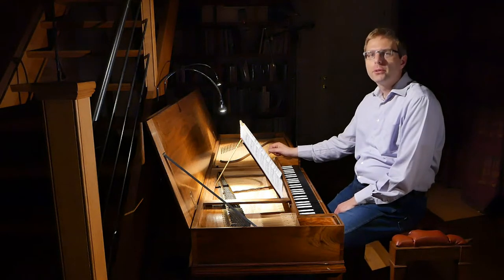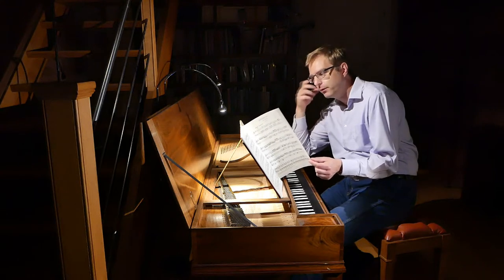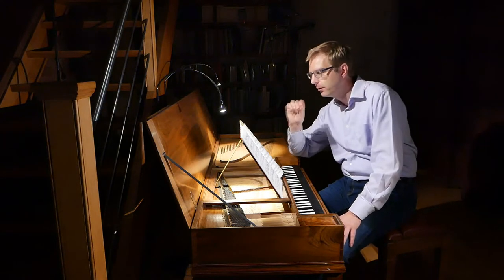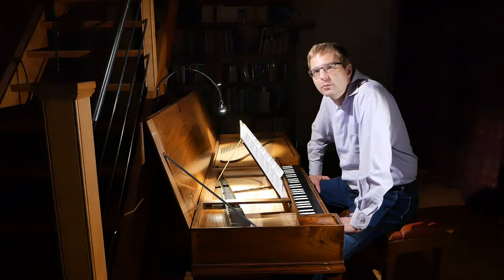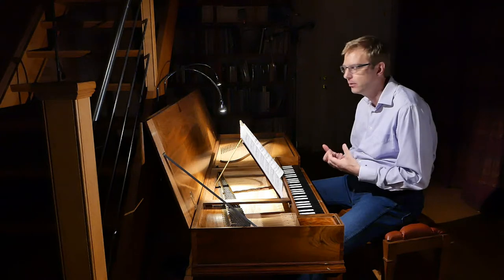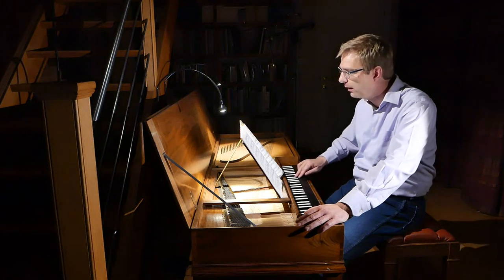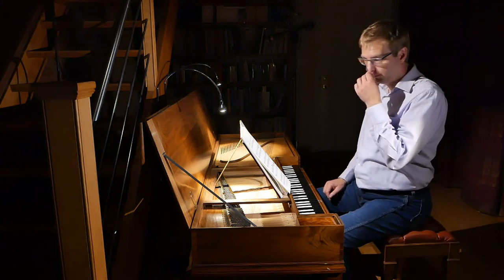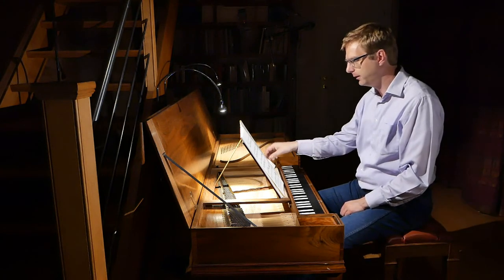Talking about trills, metrical movement, and other aspects of this wonderful Haydn Sonata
Afterthoughts on Haydn's sonata in A flat Major, HOB XVI/46.

In afterhoughts, I dive into some aspects of interpretation, technique, of just things that cross my mind, right after making the recording for this channel of the music piece.

Here about the difficult trills, the feeling of metrical movement and some other aspects.

Thanks!

Wim